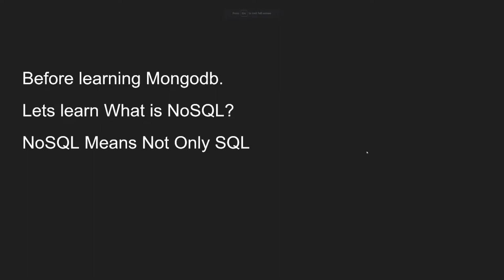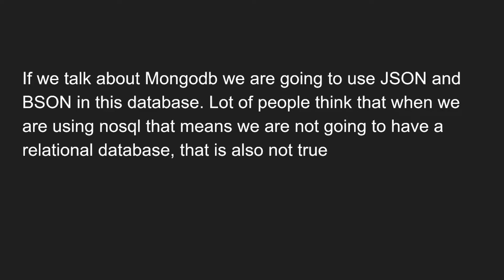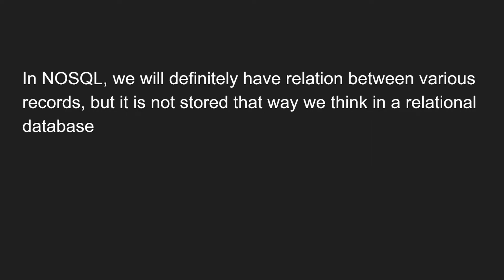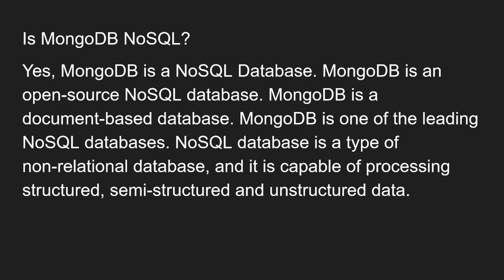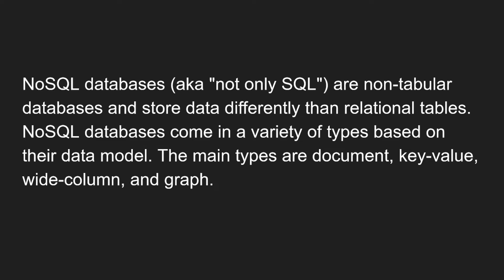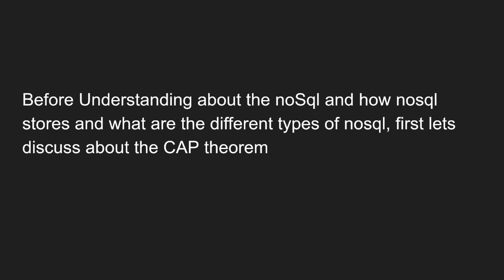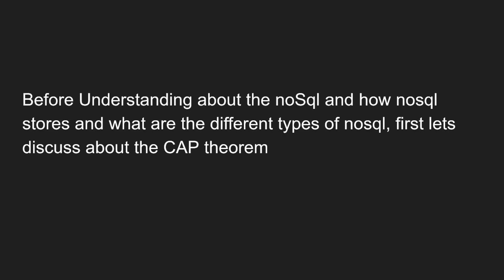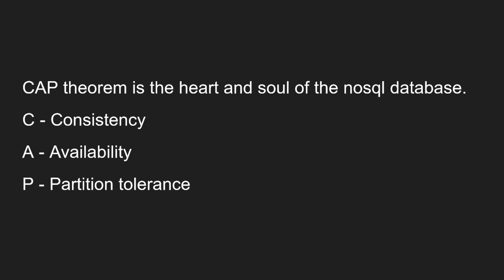1. What is NoSQL? Understand the concept of NoSQL Not Only SQL - MongoDB